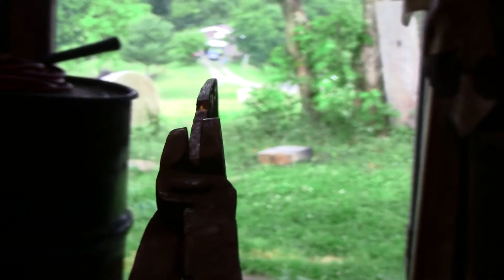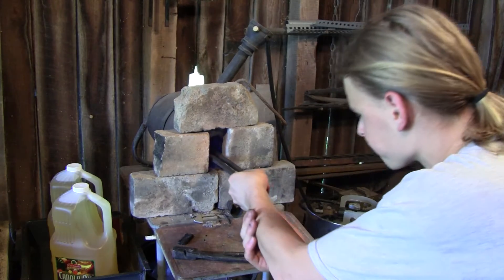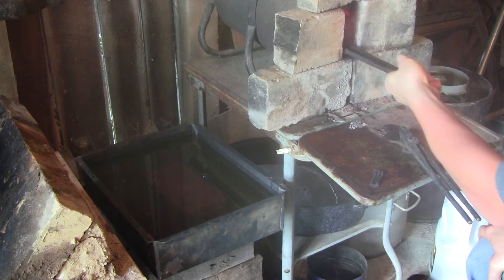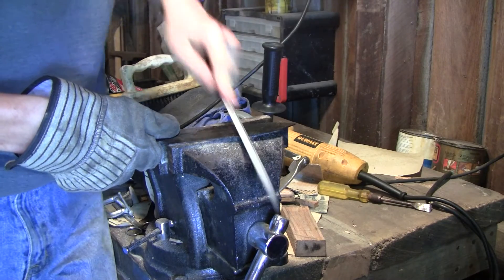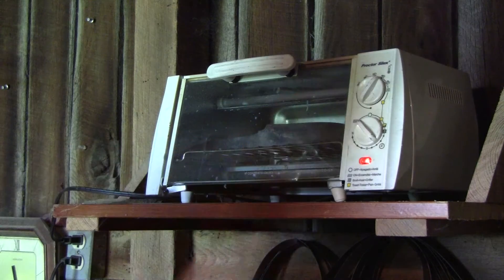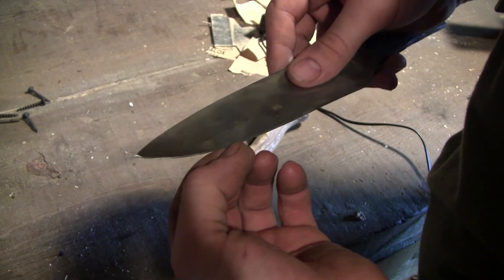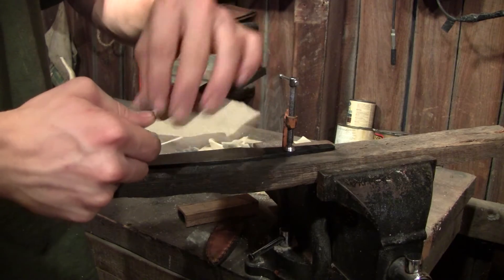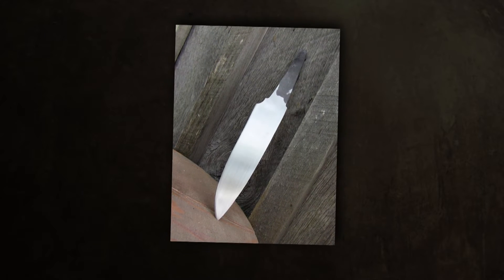Bladesmithing: From start to finish, Part 3/5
A step by step series explaining how I make knives.

Part 1: Designing a blade, how to check carbon content, and forging the blade.

Part 2: Grinding the blade.

Part 3: Heat treating and the final polish

Part 4: Handle and guard.

Part 5: Sharpening and sheath making.